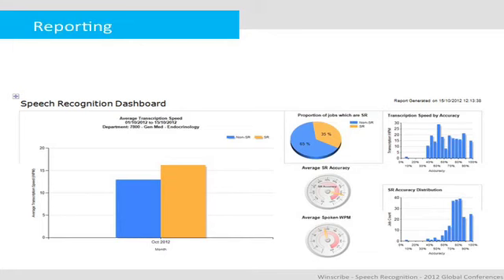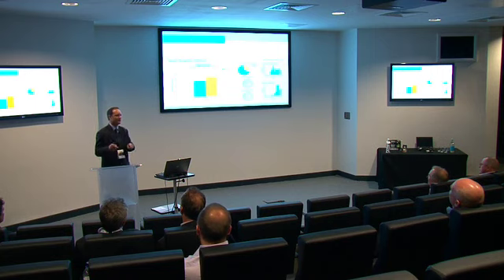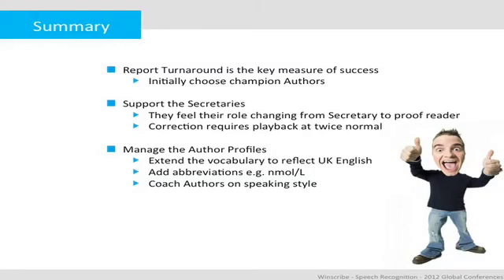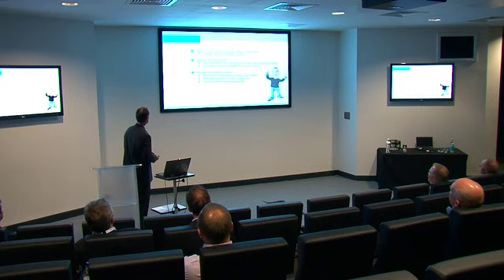Making Speech Recognition work in Healthcare - Greg Allen, CTO Winscribe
Filmed at the Winscribe Conference, October 18th 2012, at the Silverstone F1 Circuit in the United Kingdom.

"Making Speech Recognition work in Healthcare"
Greg Allen, CTO Winscribe